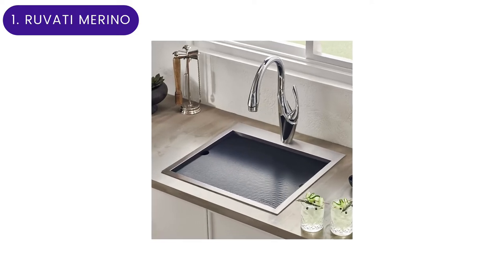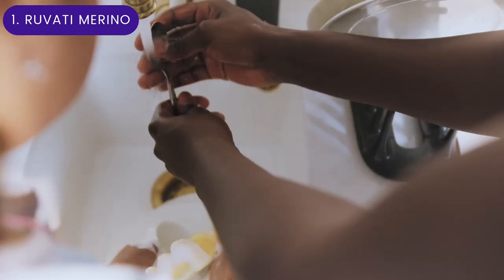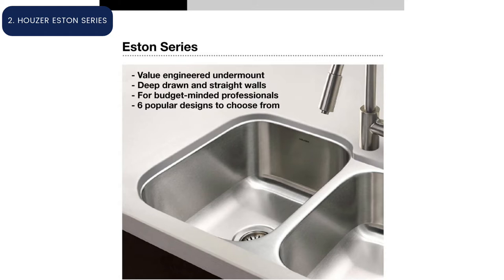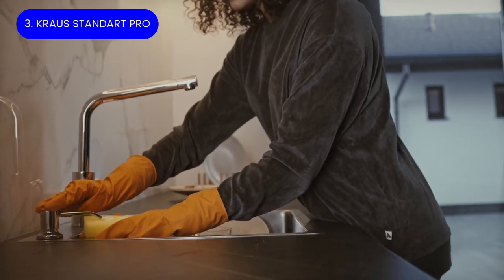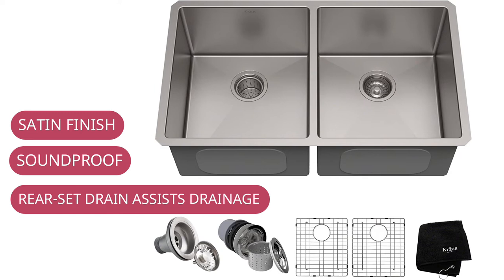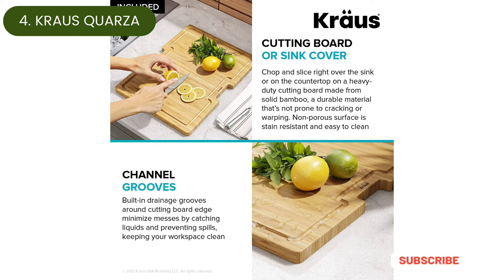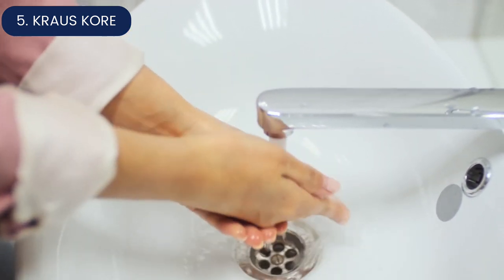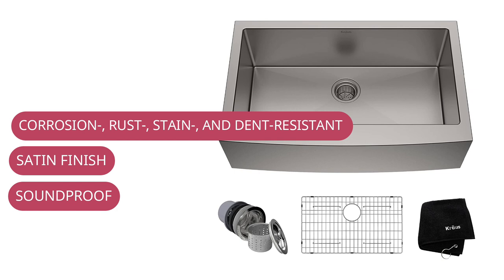Best Outdoor Kitchen Sinks You Can Buy Right Now [Reviews]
Links to the Best Outdoor Kitchen Sink we listed in this video:ad

➜ 1. Ruvati Merino Outdoor Workstation Sink
➜ 2. Houzer Eston Series Undermount Stainless Steel Sink
➜ 3. Kraus Standart Pro Undermount Stainless Steel Sink
➜ 4. Kraus Quarza Drop-in/Undermount Granite Sink
➜ 5. Kraus Kore Outdoor Workstation Drop-In Sink
➜ 6. Blanco Diamond Super Single Dual Mount

►Our team analyzes lots of Outdoor Kitchen Sink reviews designed for different kinds of users. We also take experts' suggestions to make the list of the Outdoor Kitchen Sink We will consider quality, features, and price; so you can decide which device is best for you. We hope our findings will help you find the best Outdoor Kitchen Sink for the money.

►AMAZON AFFILIATE DISCLOSURE◄ Consumer Land is a participant in the Amazon Services LLC Associates Program, an affiliate advertising program designed to provide a means for us to earn fees by linking to Amazon.com and affiliated sites. This allows us to make more helpful videos.